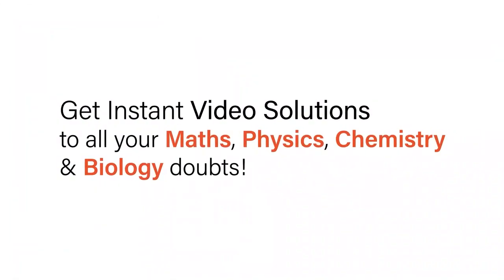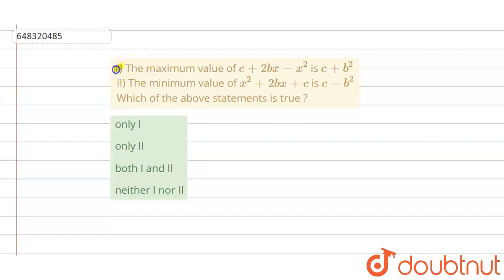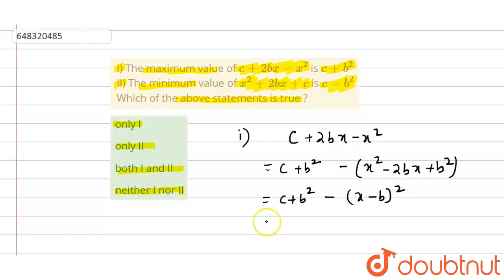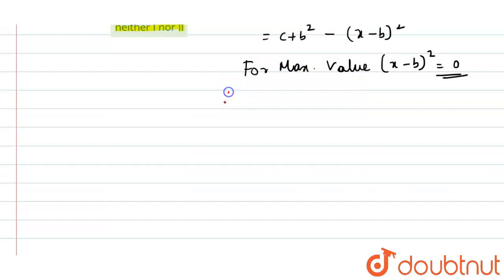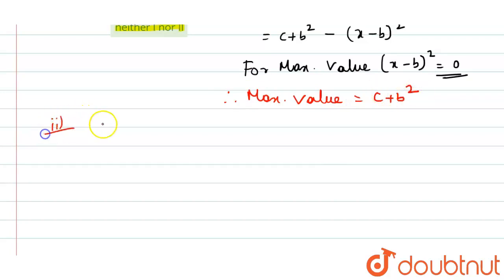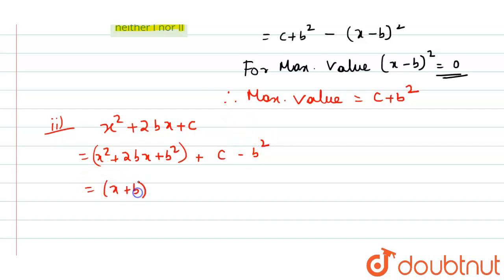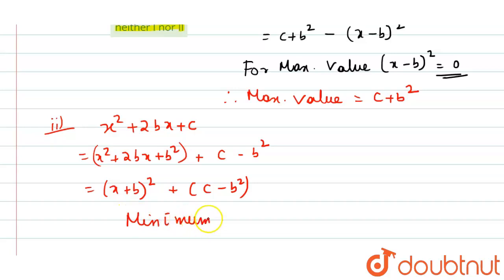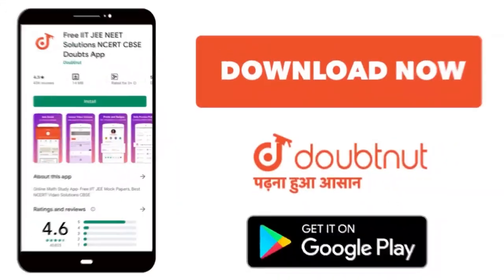I) The maximum value of c + 2bx -x^(2) is c+b^(2) II) The minimum value of x^(2) + 2bx + c is c-...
I) The maximum value of c + 2bx -x^(2) is c+b^(2) II) The minimum value of x^(2) + 2bx + c is c-b^(2) Which of the above statements is true ?
Class: 12
Subject: MATHS
Chapter: QUADRATIC EQUATIONS & EXPRESSIONS
Board:IIT JEE

👉 Have Any Query? Ask Us.